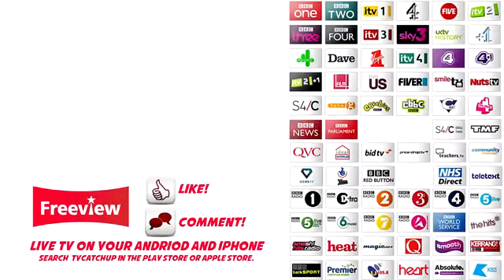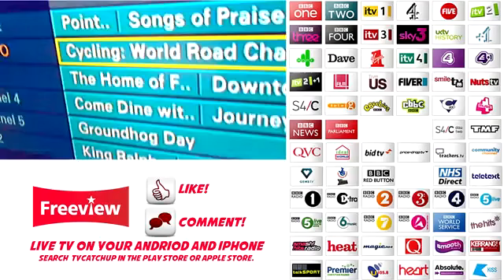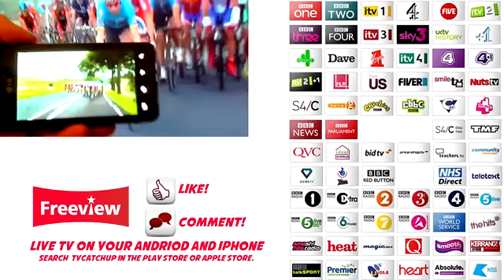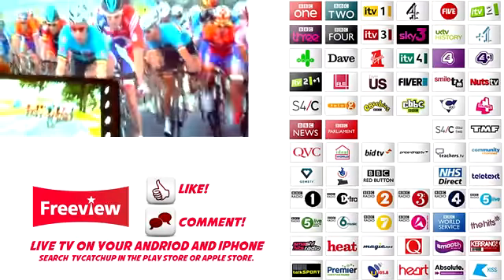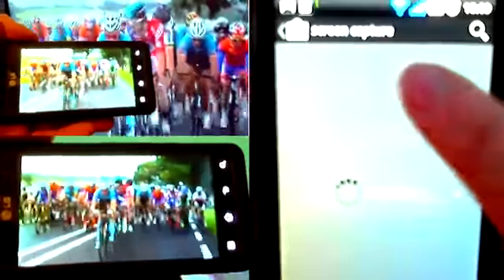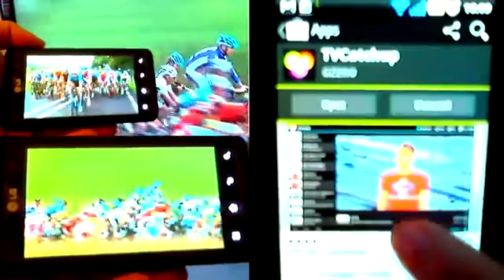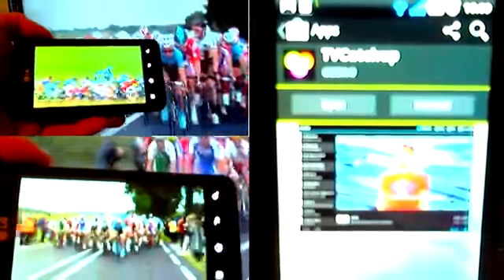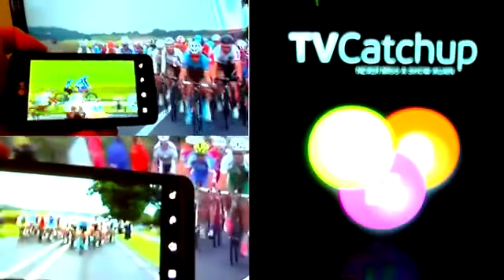TV on iPhone & Android FREE - FREEVIEW UK and USA - 20121028